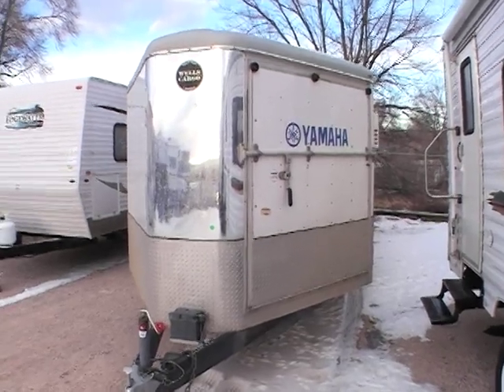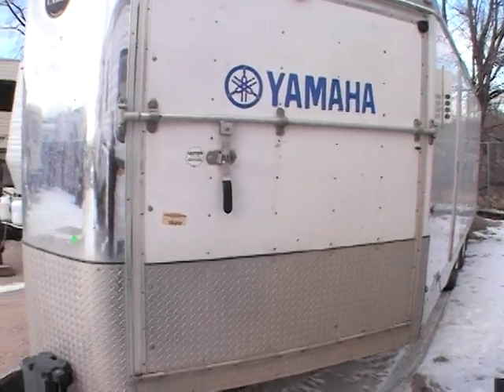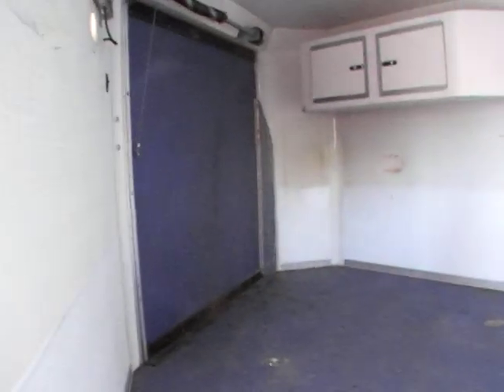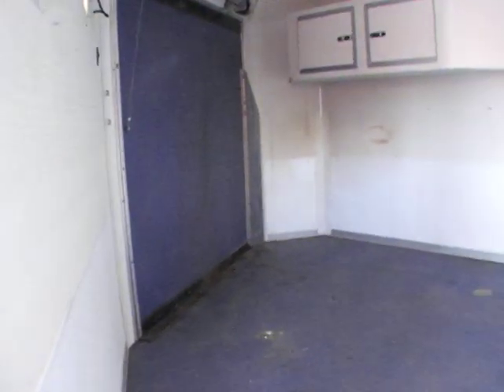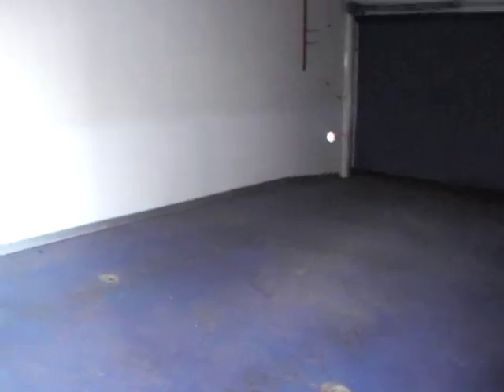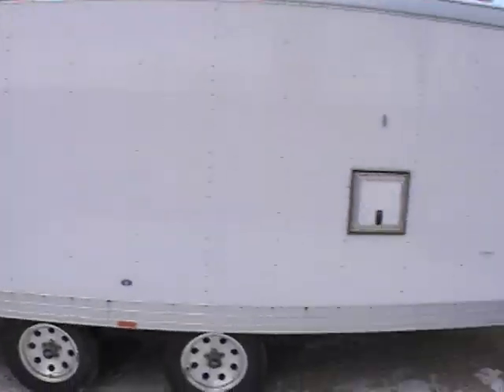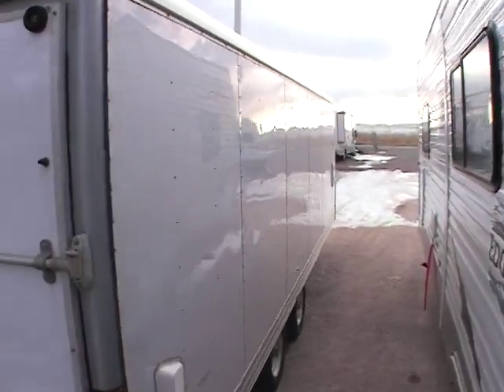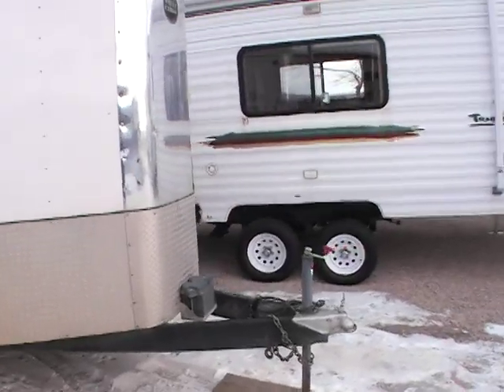WellCraft Snowmobile trailer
2006 WellCraft Snowmobile trailer sold